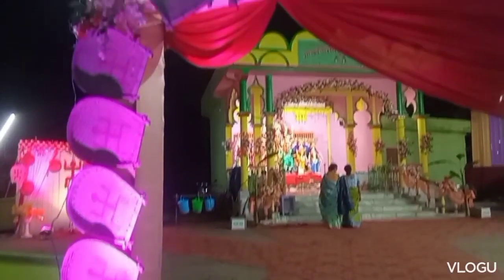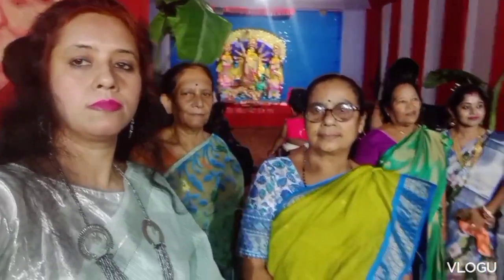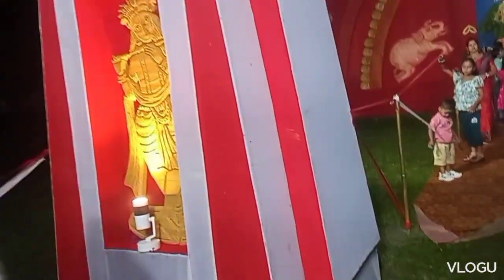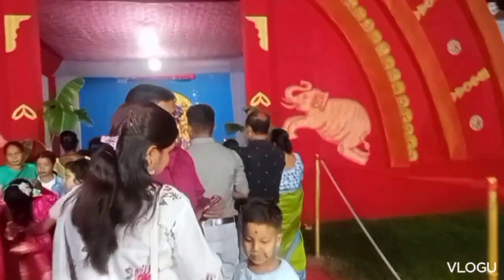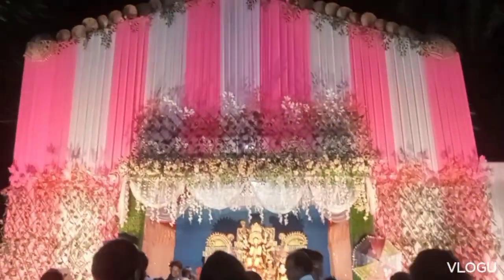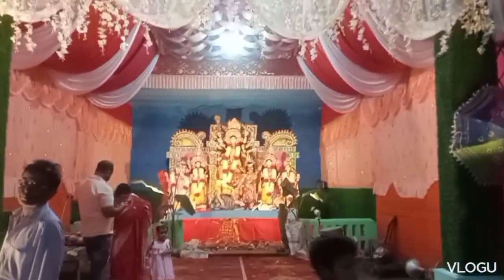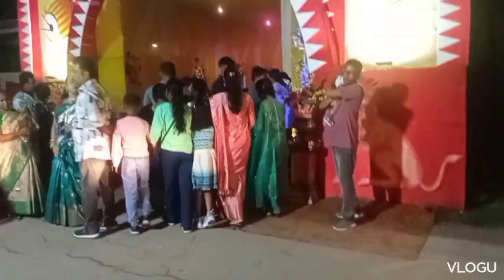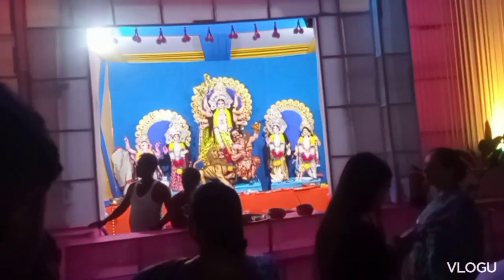Pandal hopping at Sapatgram#durgapuja2024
Durga puja